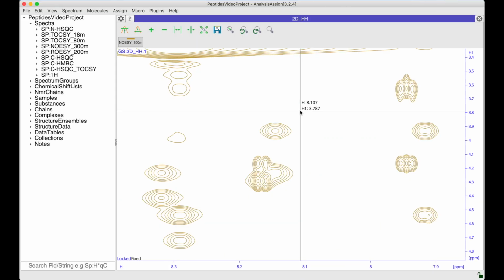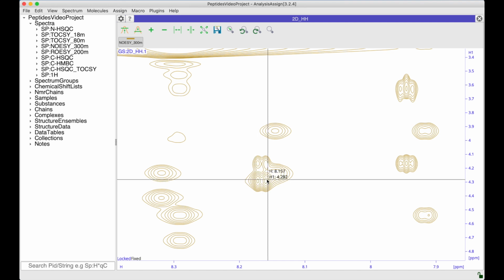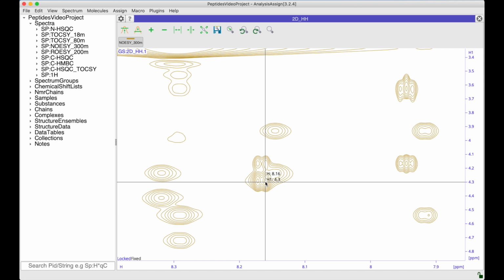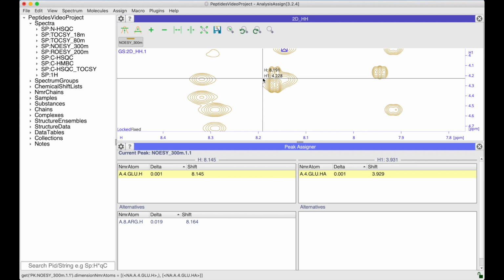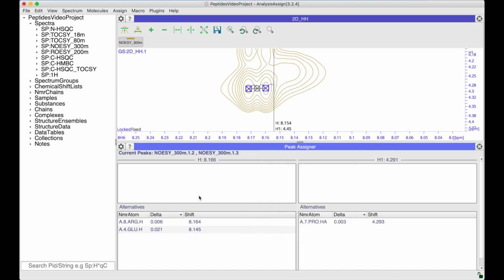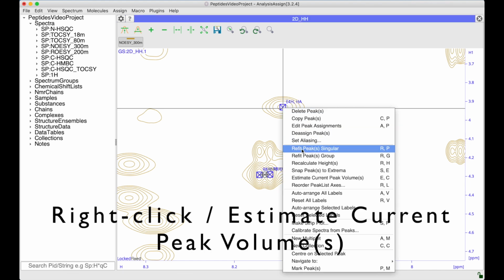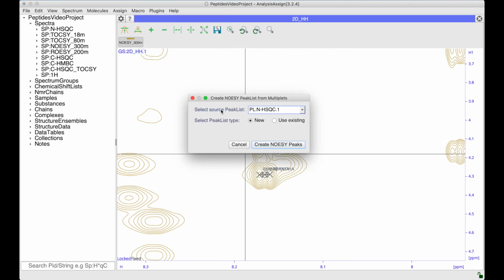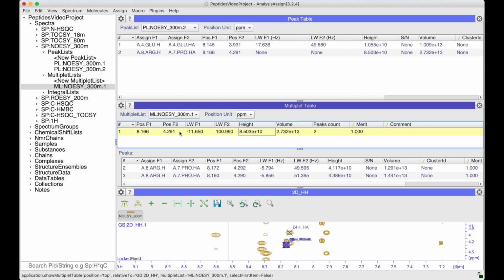CcpNmr AnalysisAssign V3 - Creating a Noesy Peak List From Multiplets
Information on how to create a Noesy PeakList which is suitable for use in structure calculations when you have mutliplets in the spectrum.